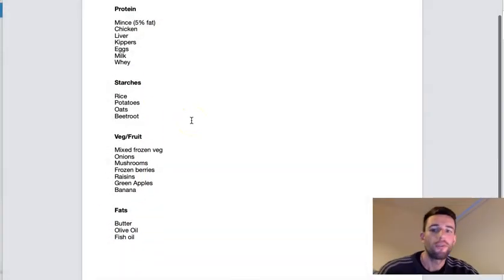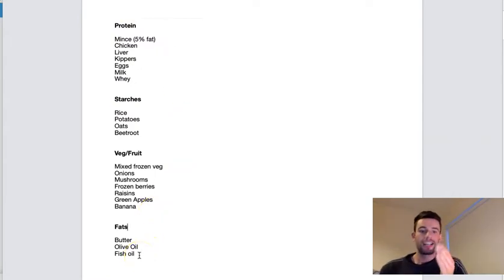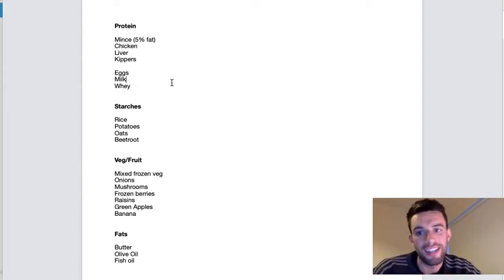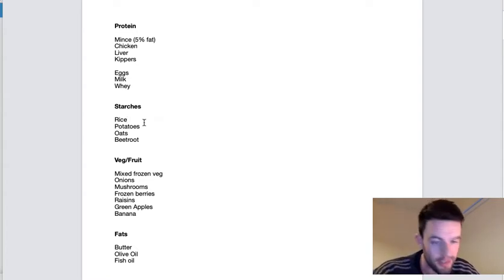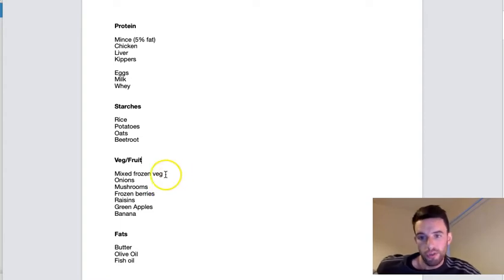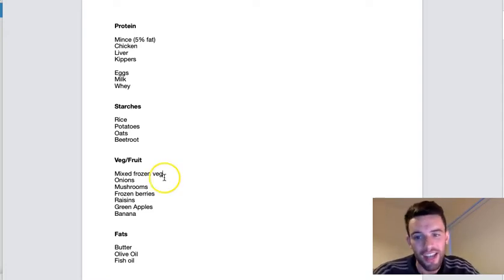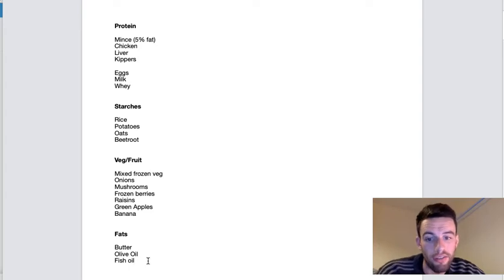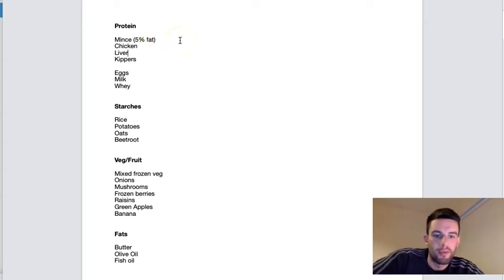Beyond Calories and Macros | How To Make Your Diet More Effective | Paddy's Vlog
Are you a beginner looking to learn how to eat and train?

Have 3 days to train and want to know how to effectively structure your program?

Have 4 days to train and want to know how to effectively structure your program?

Have 5 days to train and want to know how to effectively structure your program?